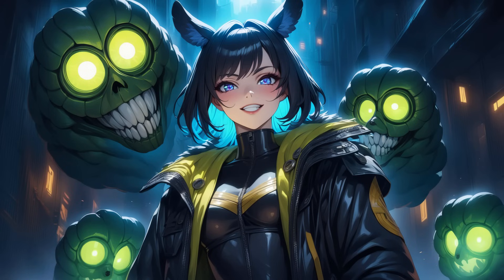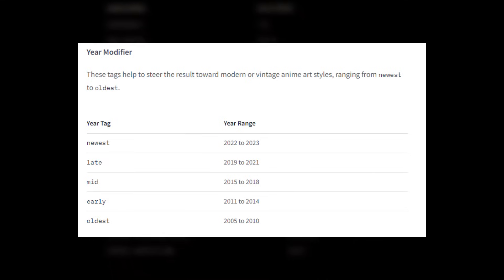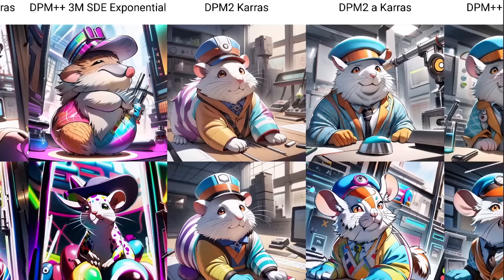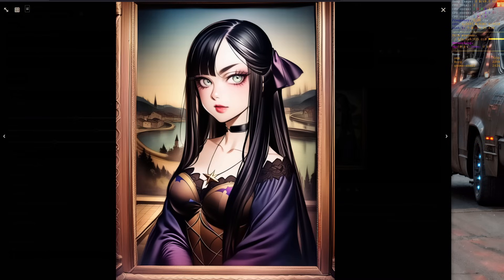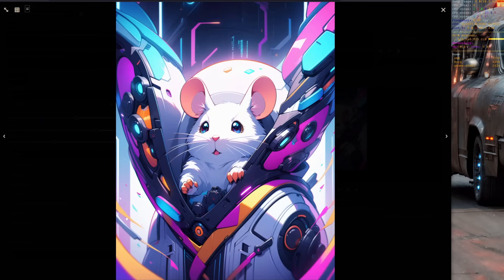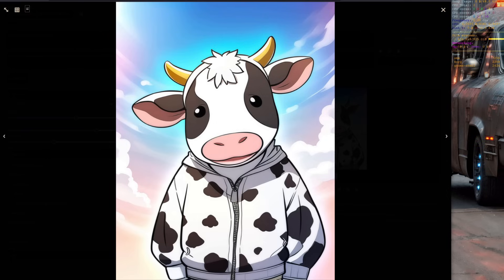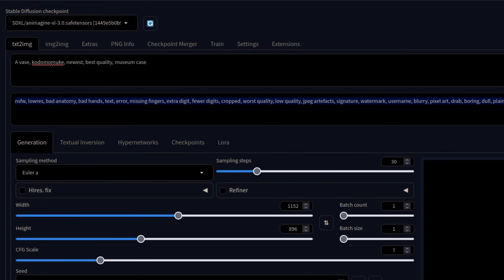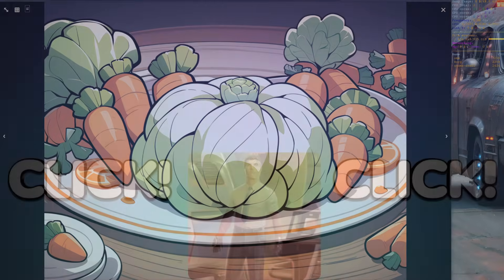Animagine XL 3.0 - Is This The Best SDXL Anime Model Yet?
ANIMAGINE XL 3.0 is here! As a fine-tune from the ANIMAGINE XL 2.0 stable diffusion model, this one has some great tags and concepts in it, allowing you to explore your anime imagination in order to create some awesome images.

And yes, it works in Automatic1111 and ComfyUI :)